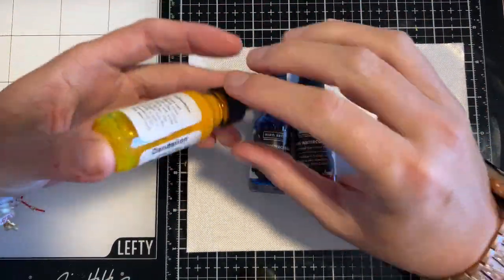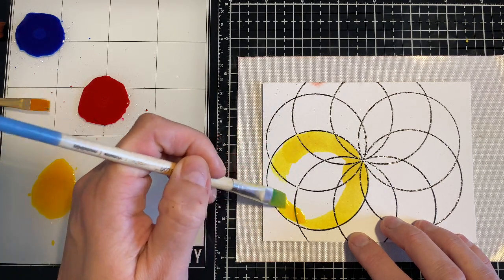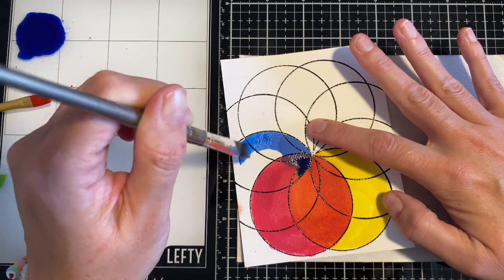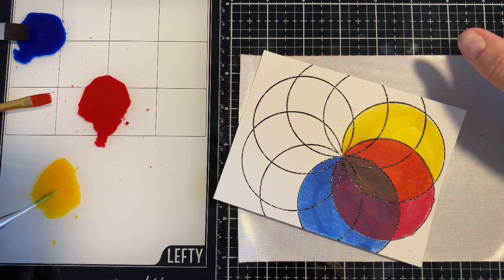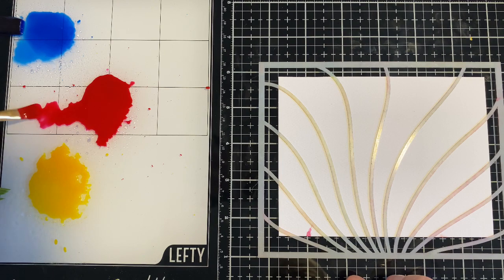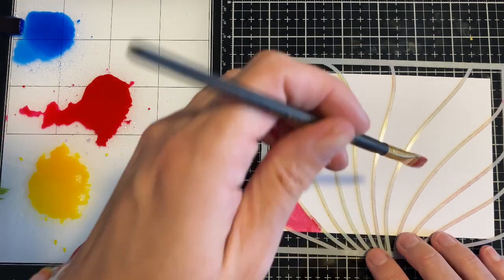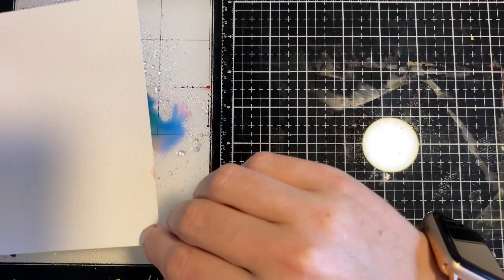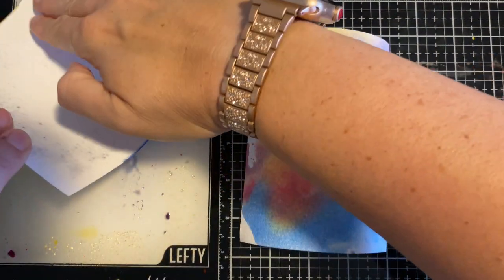Create a Ton of Colors with 3 Color Bases (Color Theory)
Check out this great color theory video on how you can create lots of different colors with just 3 color bases! Great demo on how to mix colors and why some colors will give you mud and others will not.

• Tonic Studios - Tim Holtz - Travel Media Mat with Sleeve - Left Handed